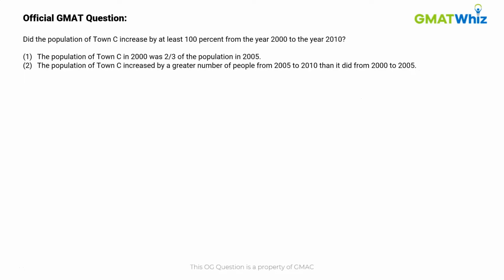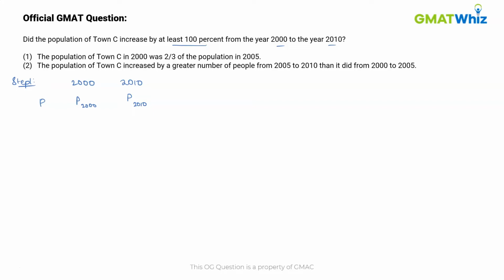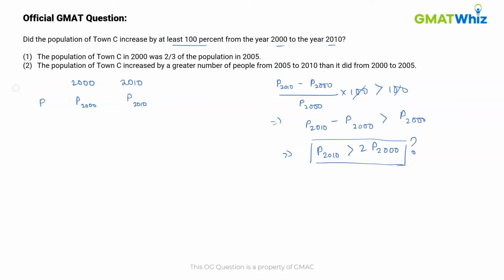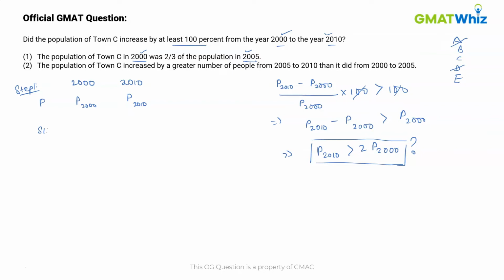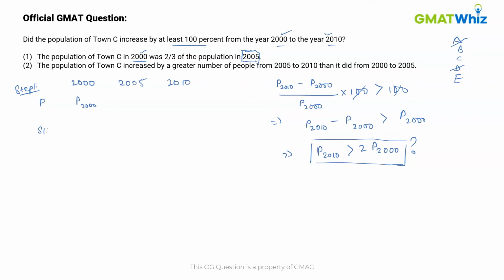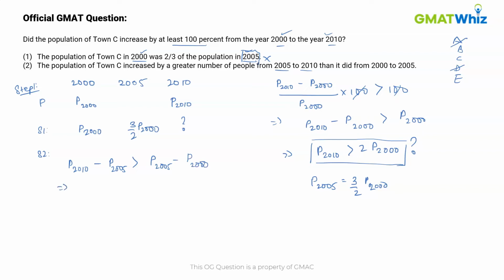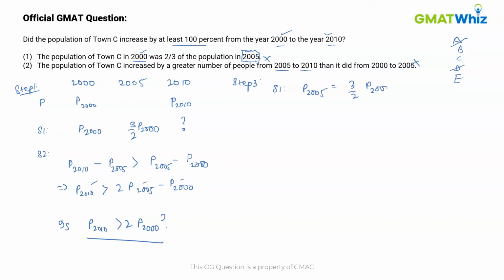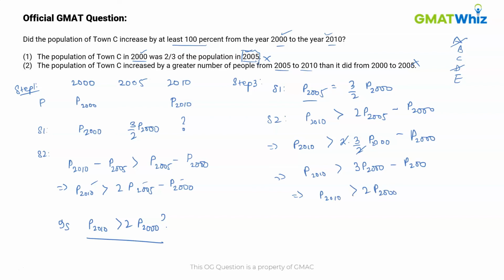GMAT OG l DS11210.02 : Did the population of Town C increase by at least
GMAT DS11210.02 (Word Problem)

Did the population of Town C increase by at least 100 percent from the year 2000 to the year 2010 ?